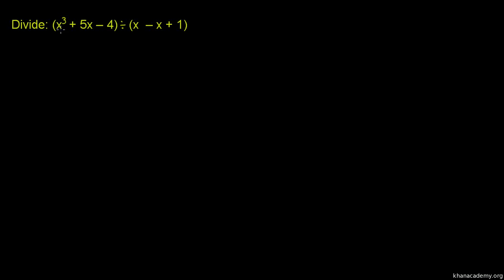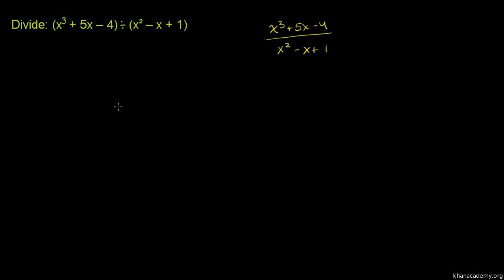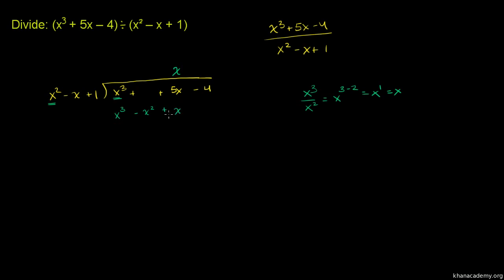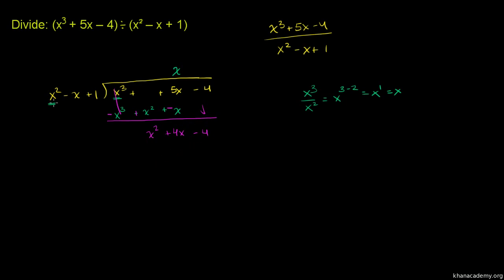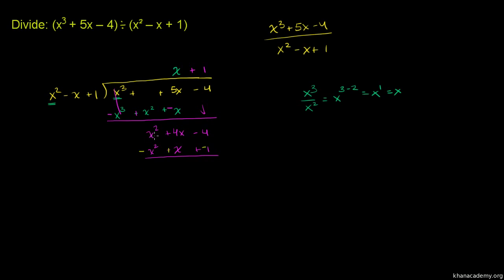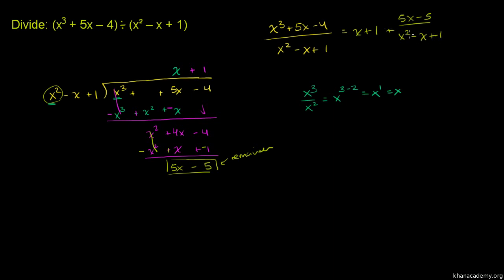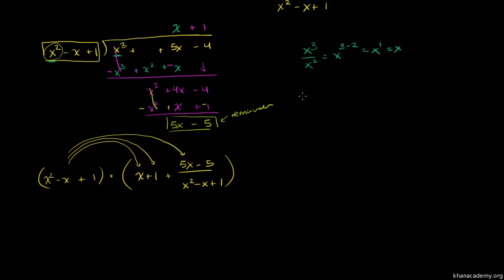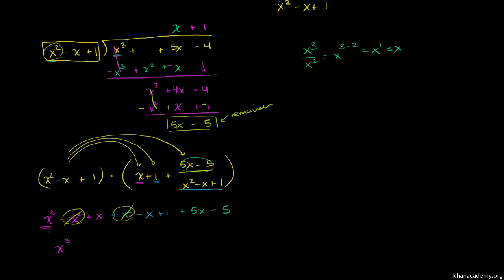Khan Academy|| polynomial class 10 ||part 5